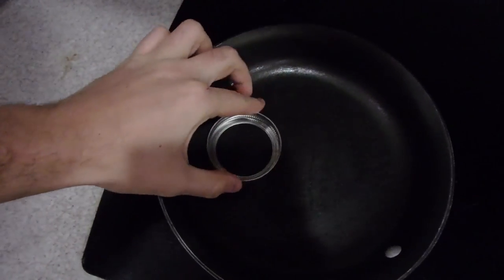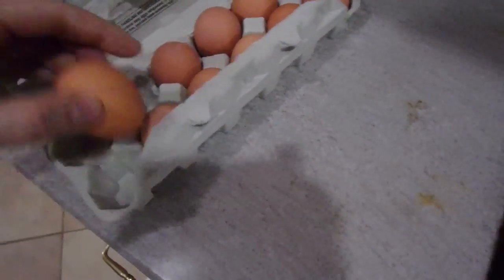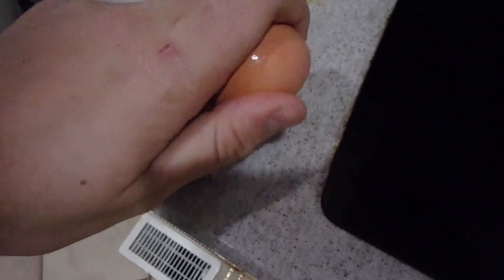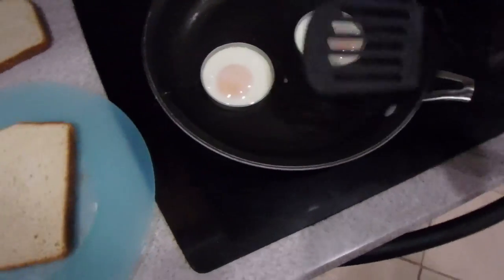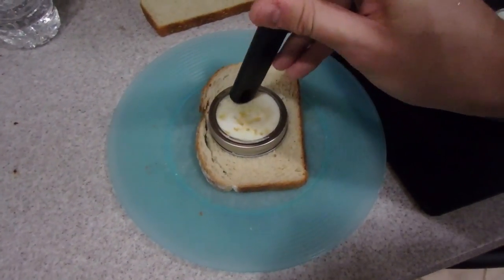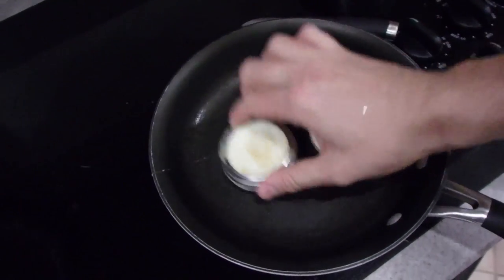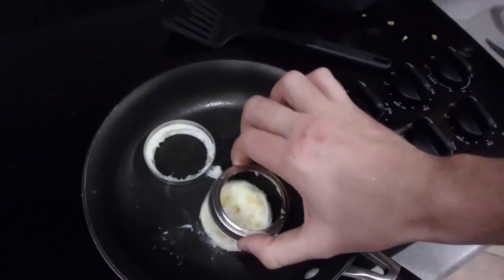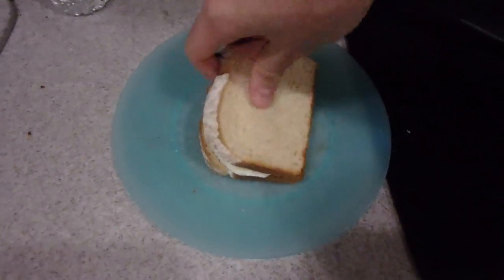Mason Jar Egg Hack